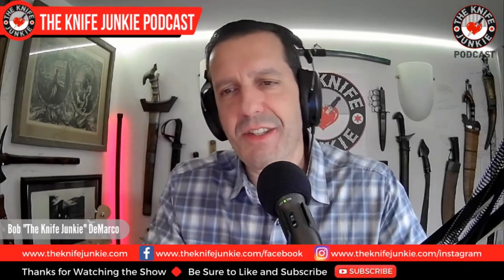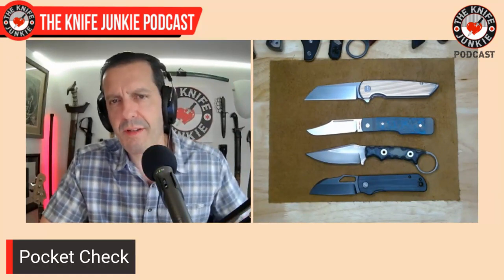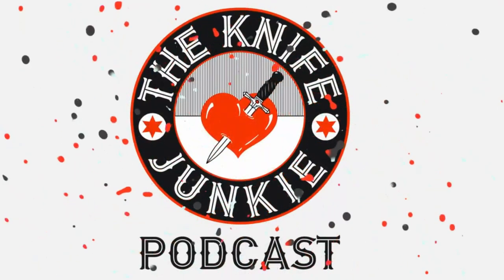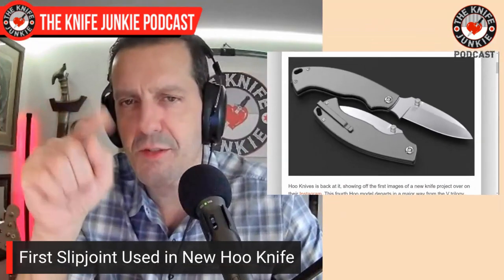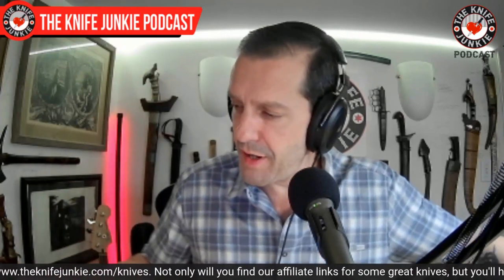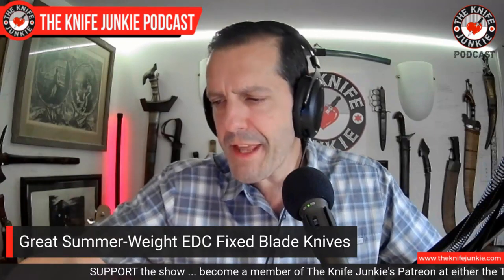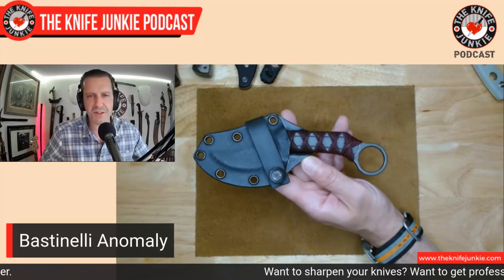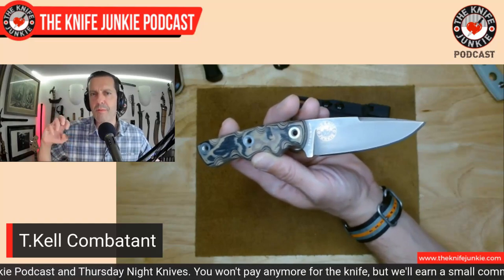Great Summer-Weight EDC Fixed Blade Knives - The Knife Junkie Podcast (Episode 424)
On the mid-week supplemental episode of The Knife Junkie podcast (episode 424), Bob "The Knife Junkie" DeMarco looks at some great summer-weight EDC fixed blade knives, including the TOPS Rapid Strike, Sencut Waxahachie and the Off-Grid Hoglet among others.

Bob starts the show with his favorite comment of the week, followed by his "pocket check" of knives -- the ABW Model 2, JWK Gunslinger Jack, T.Kell Nightstalker, and the Divo Pony Stout (Emotional Support Knife).

In Knife Life News:
• CJRB's Popular Pyrite Now "Perfect!"
• New Boker Burnley Bend Folder
• Jack Wolf Knives Release its First Locking Folder
• First Slipjoint Used in New Hoo Knife

Meanwhile in his "State of the Collection," Bob didn't get anything new this week, so he looks at his wood-andled folders: the Finch Buffalo Tooth, Civivi Praxis, Boker Smatchet and the Orion Cetus.